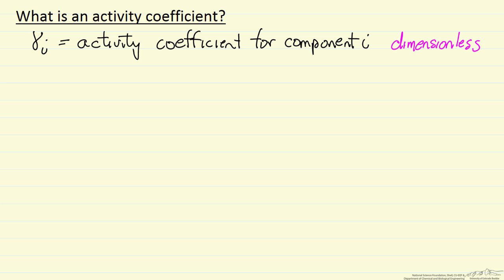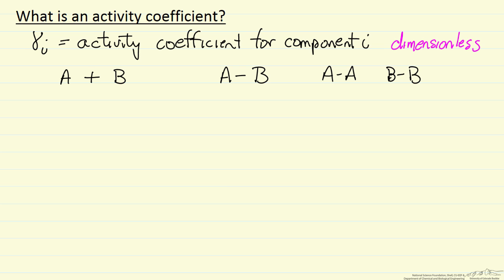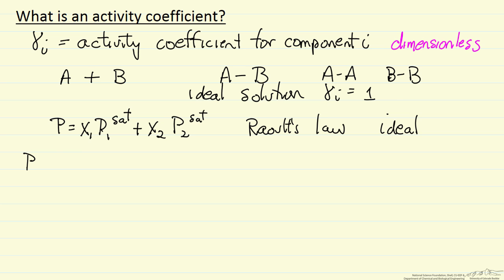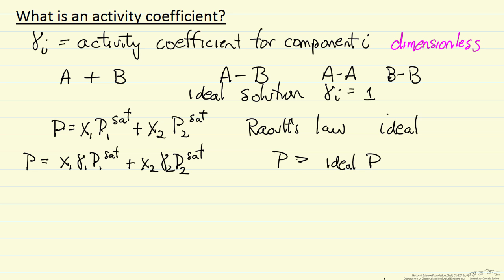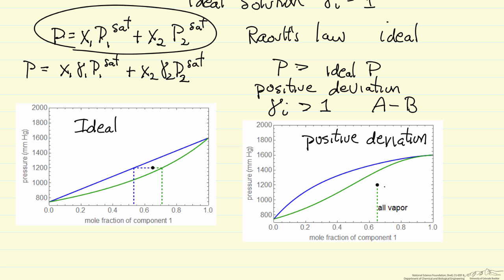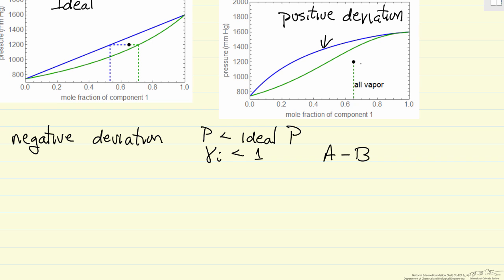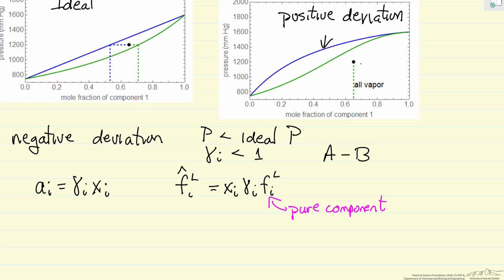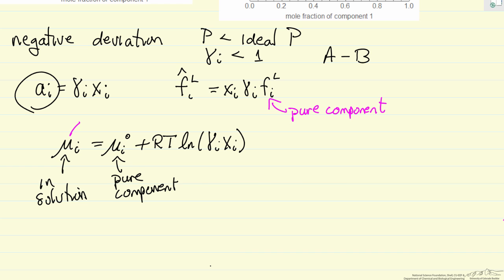What is an Activity Coefficient?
Organized by textbook Explains what an activity coefficient is for components in non-ideal liquid solutions.Made by faculty at the University of Colorado Boulder, Department of Chemical & Biological Engineering.